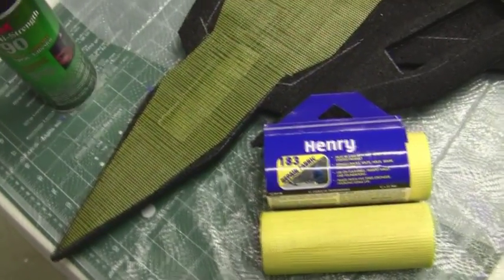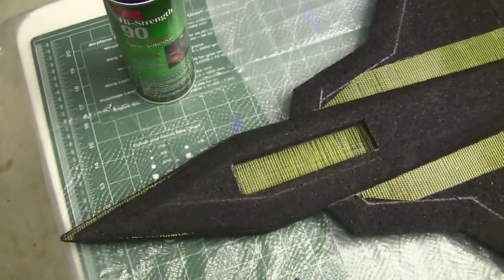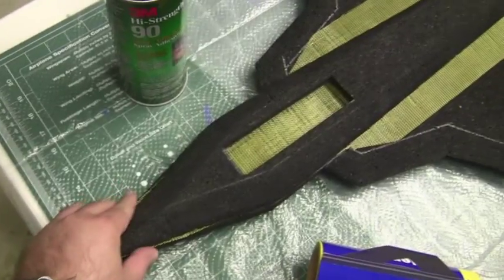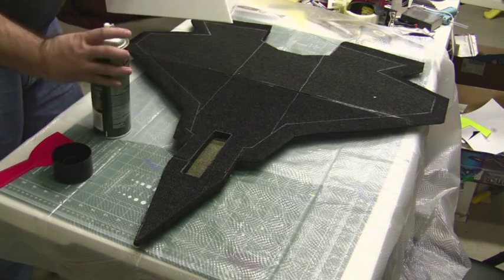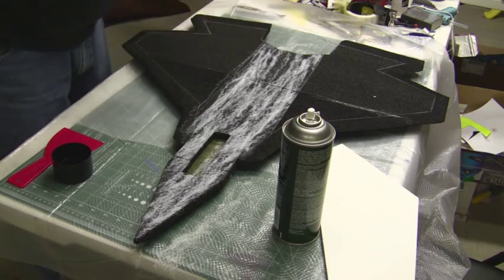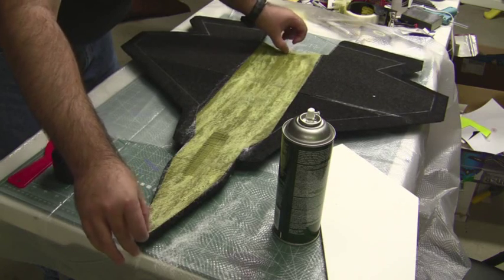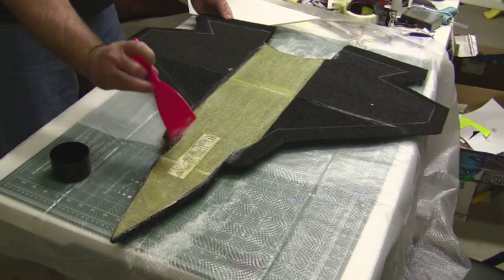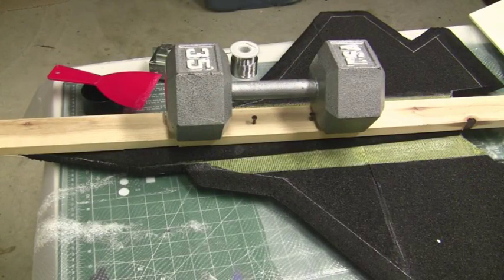Part 2A - EPP Park Jet (Scratch Built RC Plane)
This is the continuation of the Part 2 Video of our EPP Park Jet Build